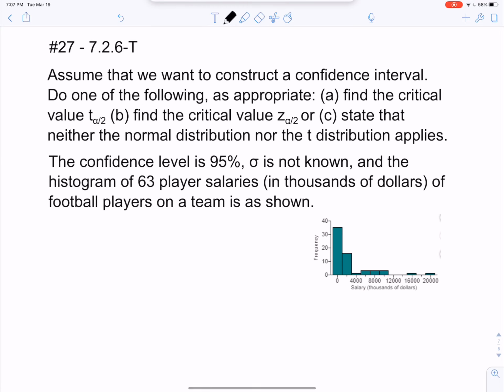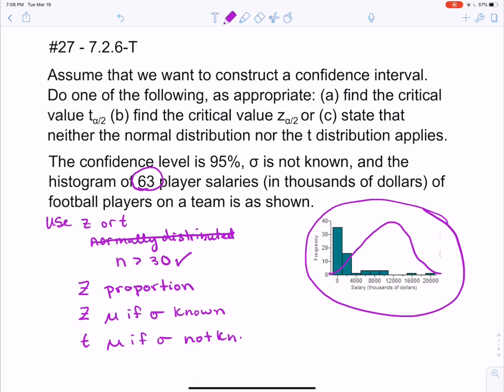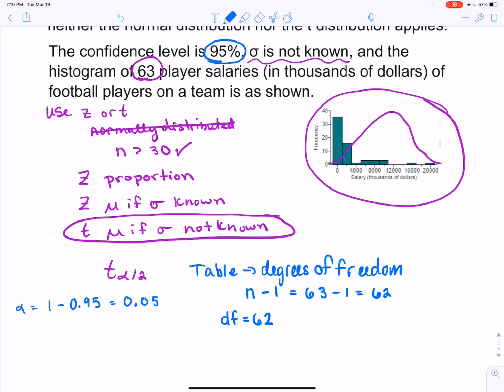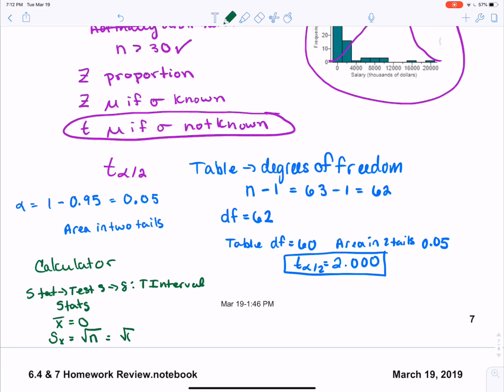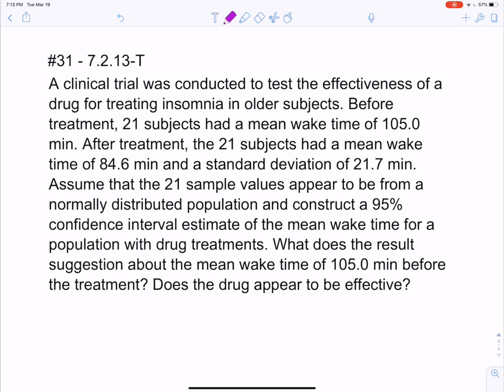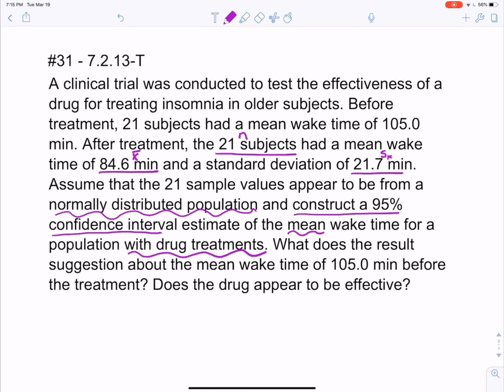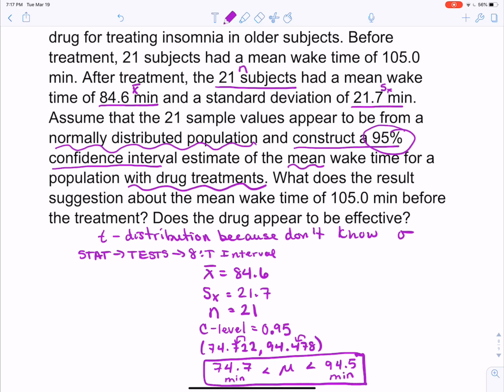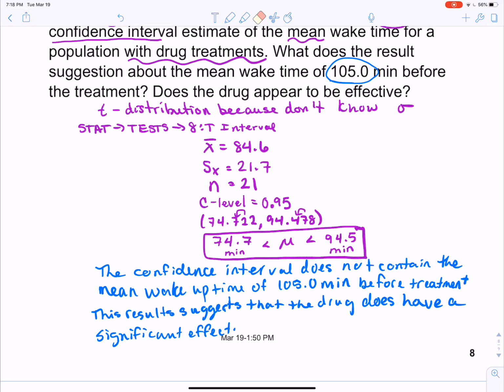MAT255 7.2 Homework Review